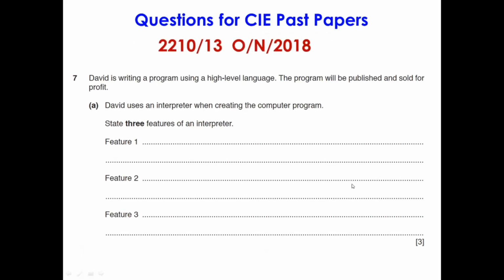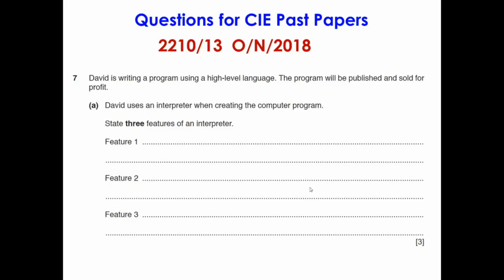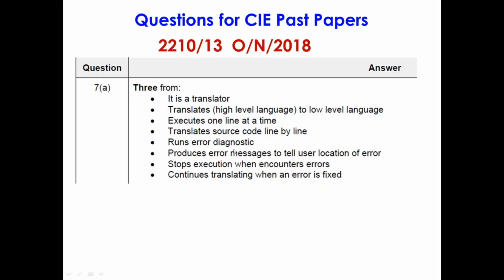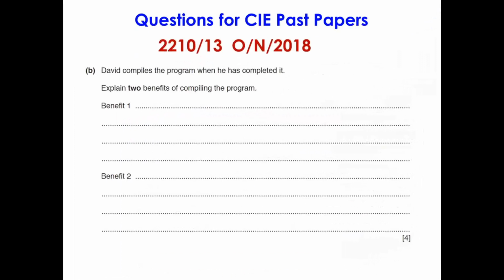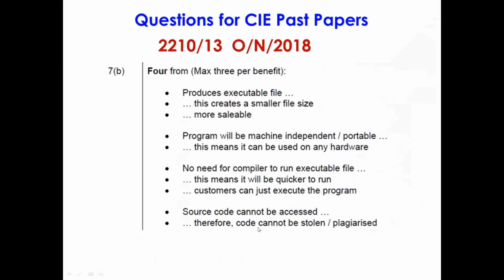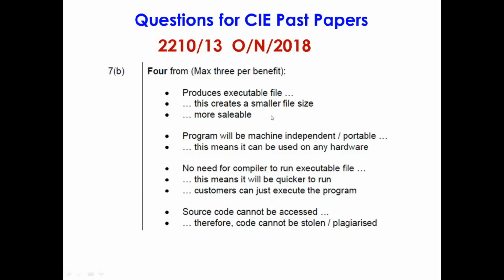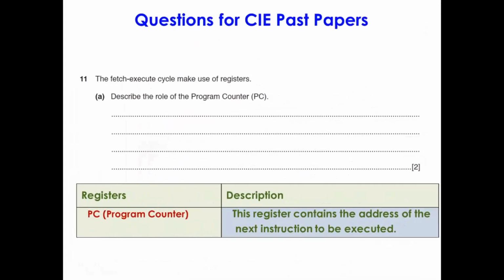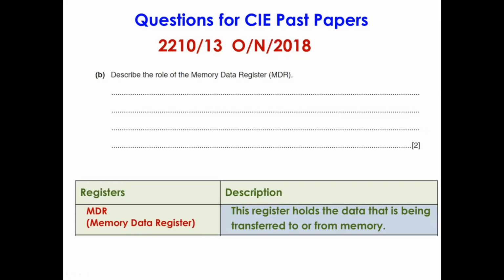G-10 (O Level) Computer Science Questions from CIE Past Papers Lesson 16